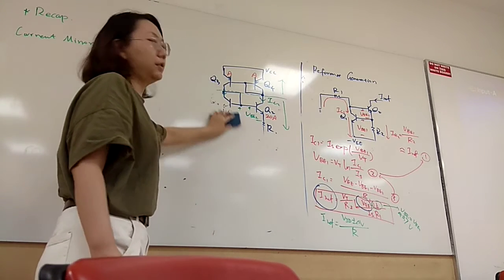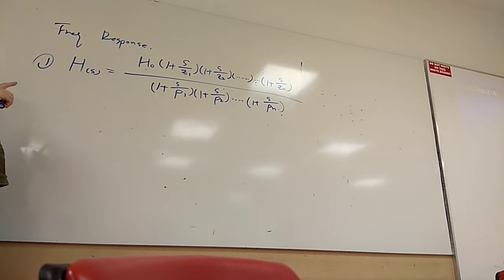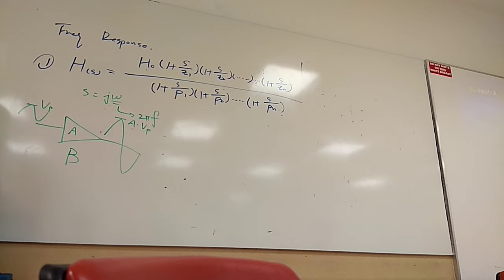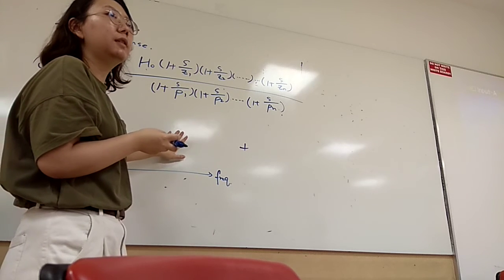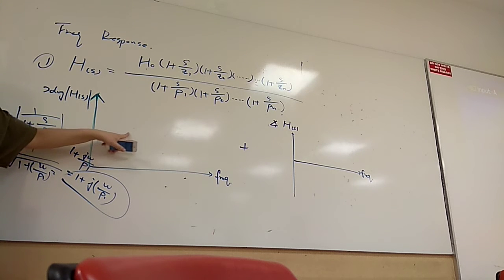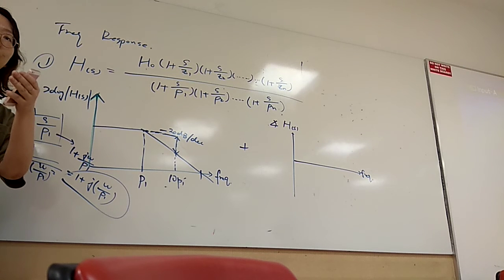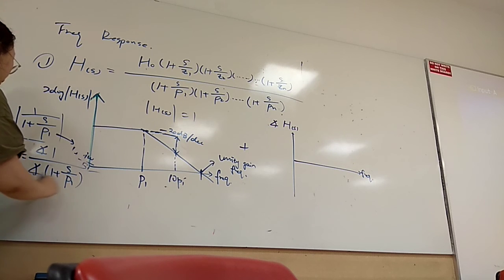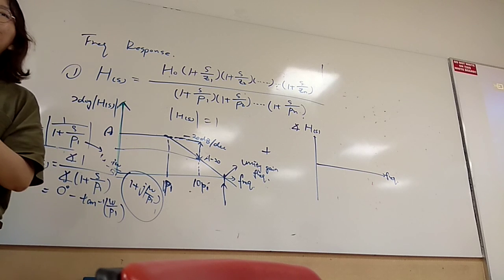Week 12 (3)